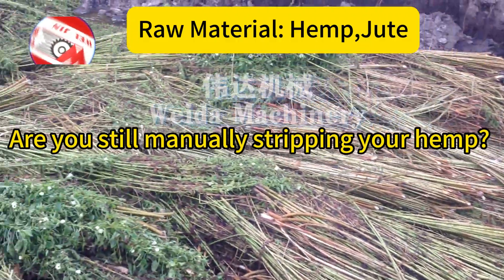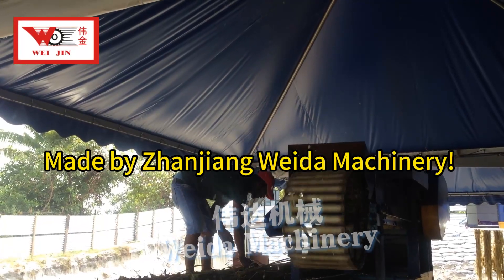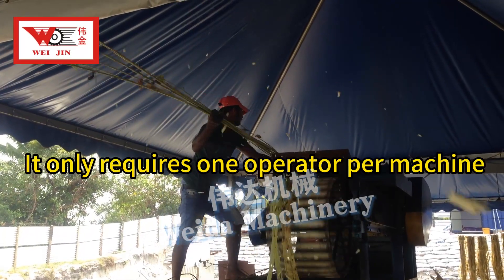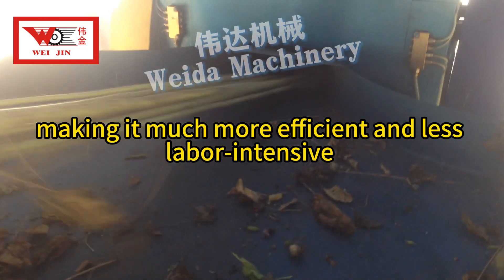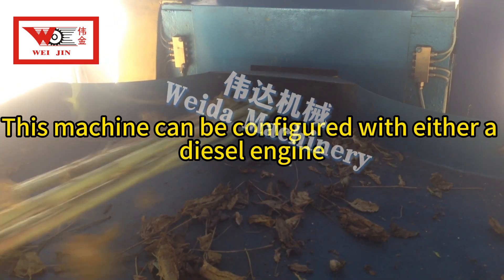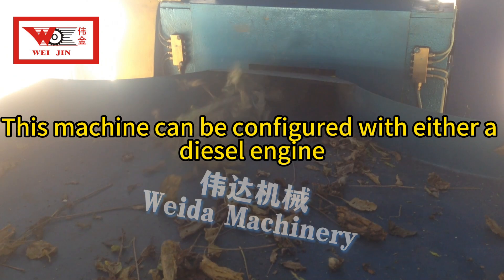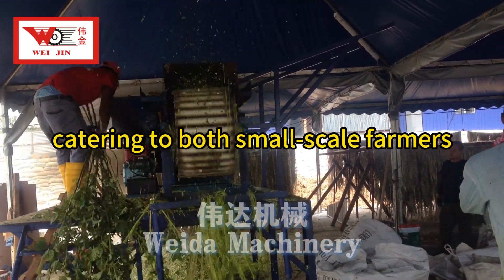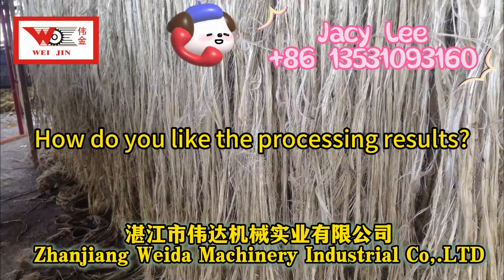Transform Your Hemp Farming with the Automatic Fiber Extraction Machine | Zhanjiang Weida Machinery